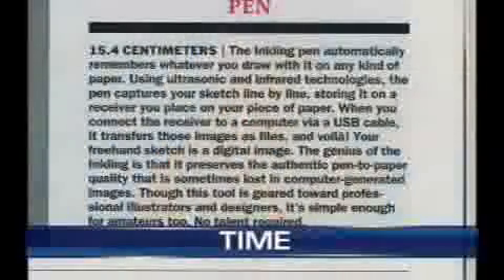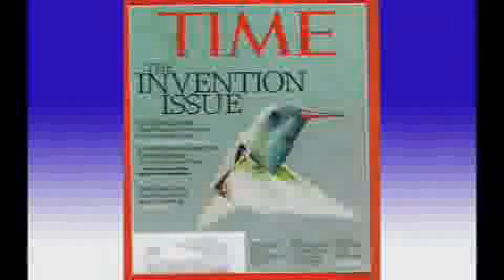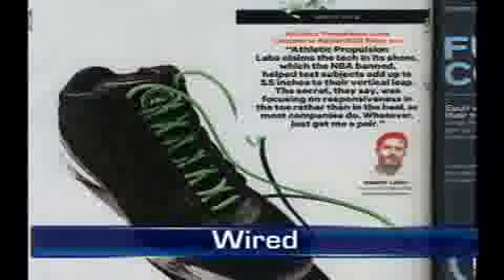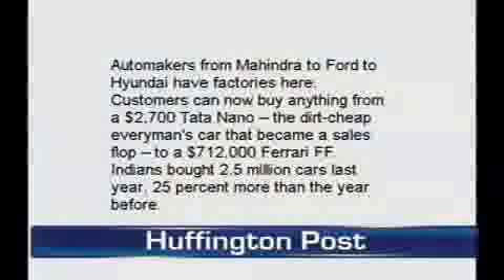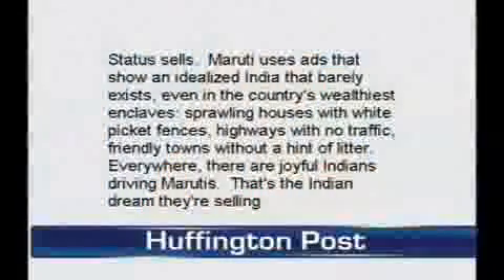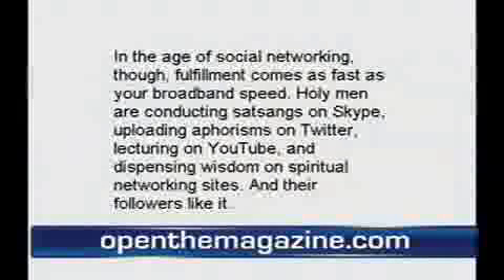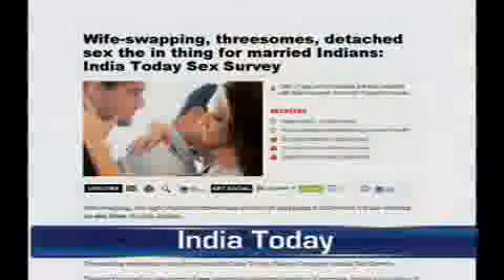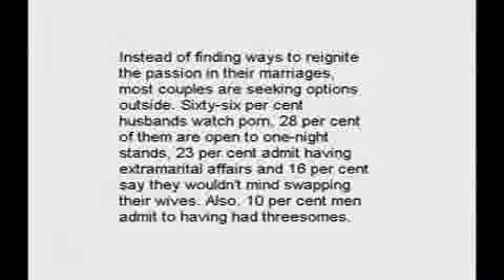In conversation part five.flv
Ramesh Butani and Aastha Verma discuss Black Friday and Cyber Monday sales. Join our hosts as they discuss why more people are quitting their jobs in these hard times; why home builders are designing for multigenerational households; why China's super-rich are buying a better life abroad; why India's Prime Minister faces backlash against opening up retail sector; why more women are embracing domestic lifestyle their baby boomer mothers rejected; why Silicon Valley should fear India's R&D workers who are busy innovating.
Watch all this and more now online!